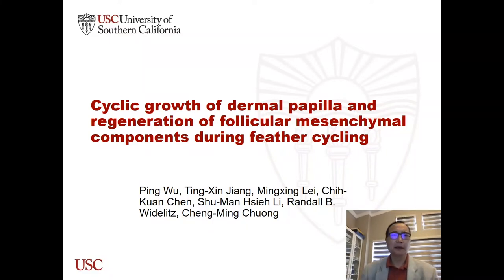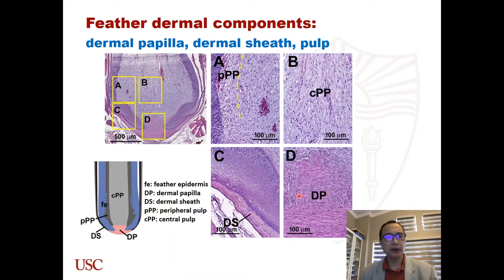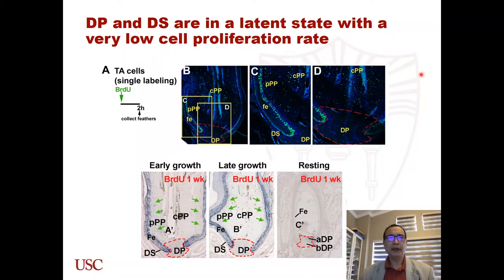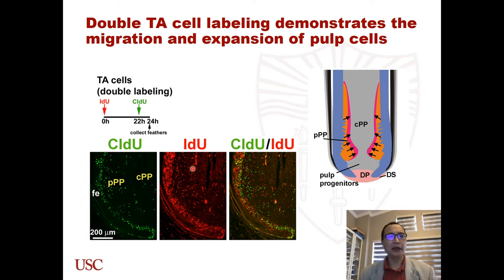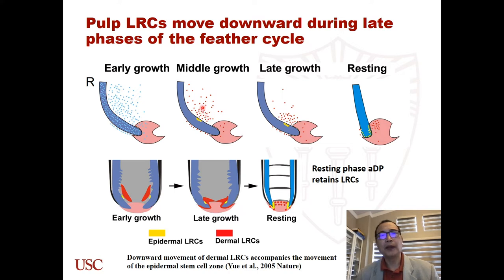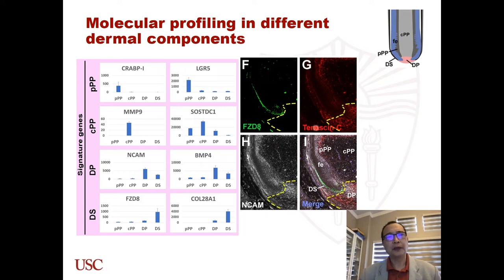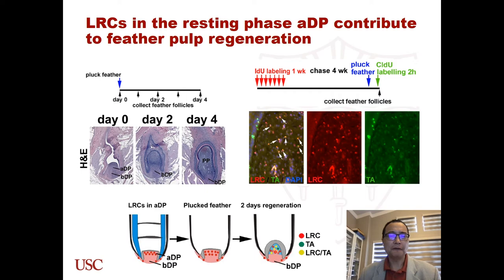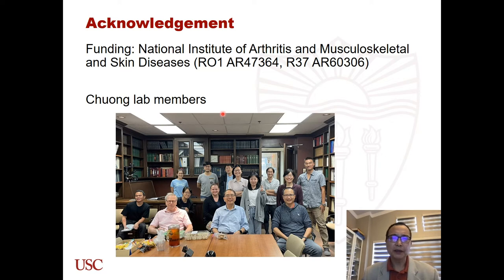Development presents... Ping Wu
On Wednesday 13 October 2021 we held our eleventh Development presents... webinar, which was chaired by James Briscoe (Francis Crick Institute)

The second talk came from Ping Wu (University of Southern California),  who described how dermal components of feather follicles undergo remodelling with contributions from stem cells, transient amplifying cells and differentiated cells.

Ping’s talk is followed by a live Q&A with Dr Ming Chuong, chaired by James